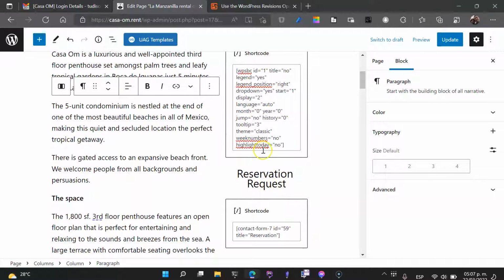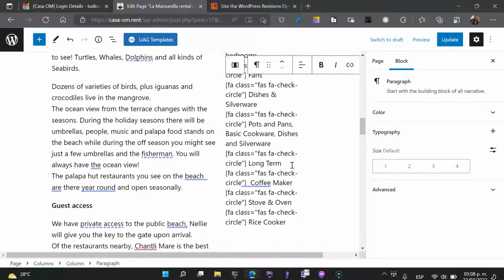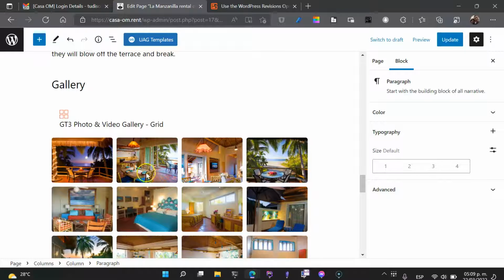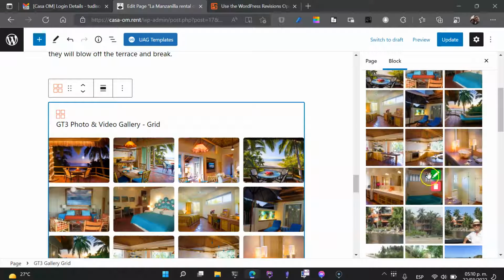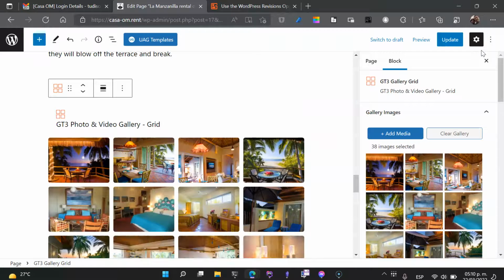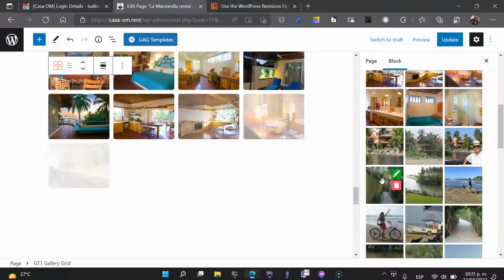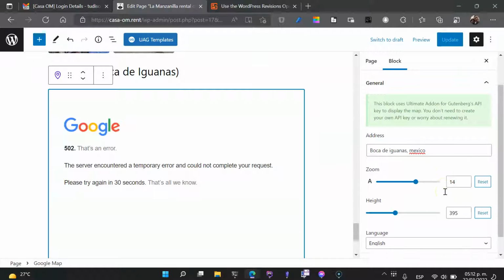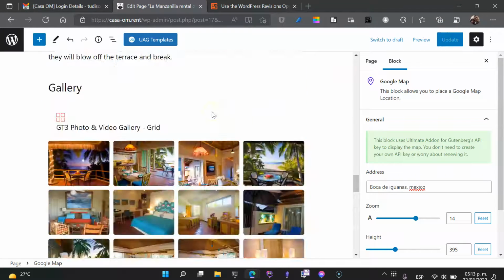Editing Casa OM